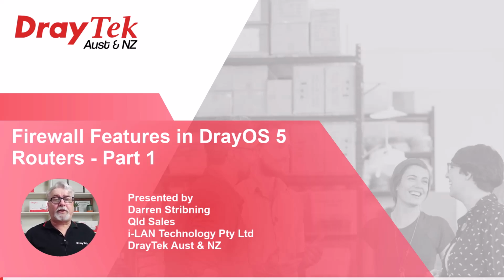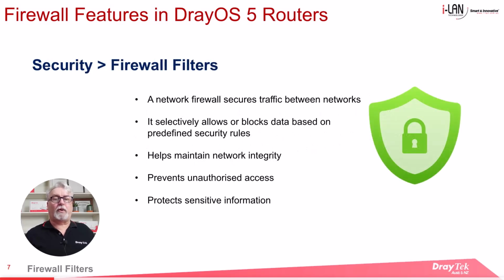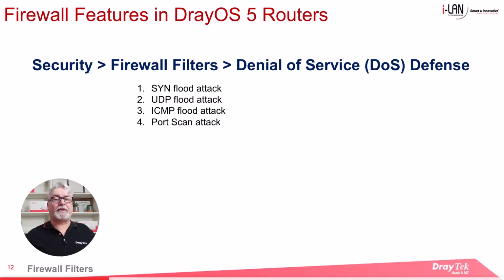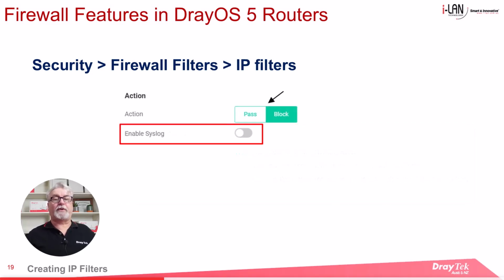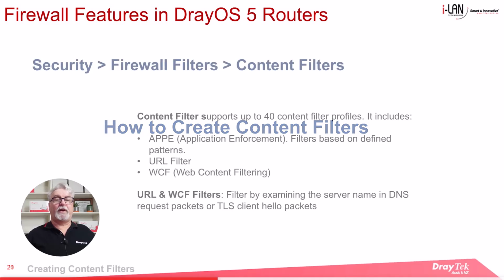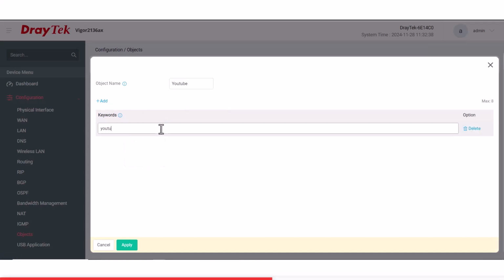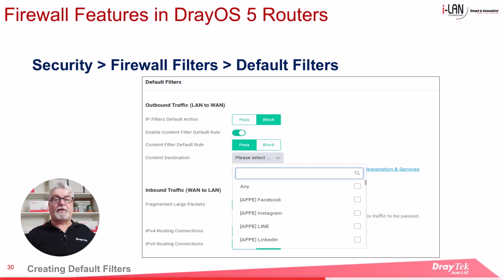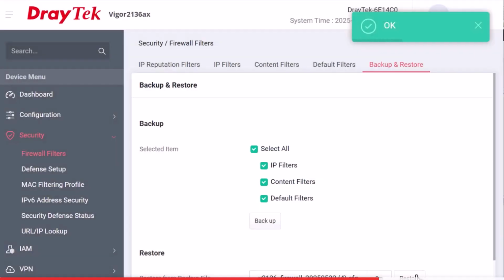Webinar - Firewall Features in DrayOS 5 Routers - Part 1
This webinar is the first part of a 2-part series looking at firewall and security features in DrayTek DrayOS 5 routers, focusing on the Vigor2136 router, but this will apply to other DrayOS 5 routers such as the VigorC510 series.

00:00 Intro
00:40 Understanding Firewall Filters in DrayOS 5
05:56 How to create IP Filters
10:17 How to create Content Filters
14:12 How to create Default Filters
16:59 How to backup and restore Firewall Filters
18:05 Summary
19:02 Q&A time
23:49 Outro